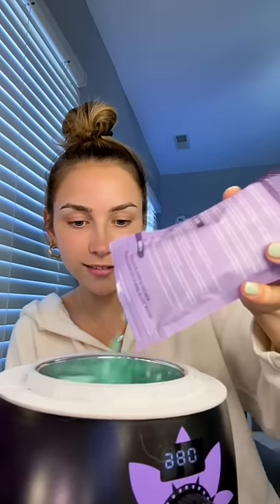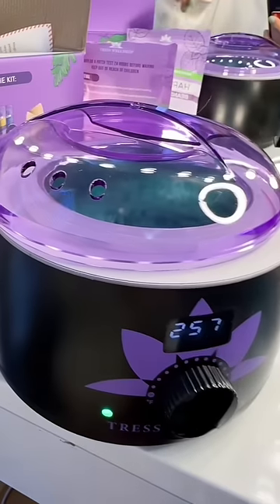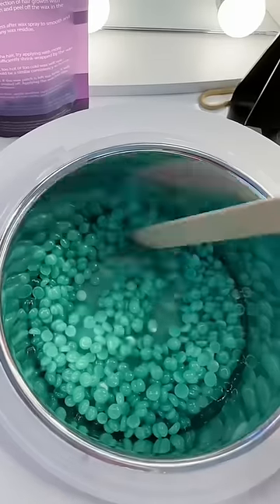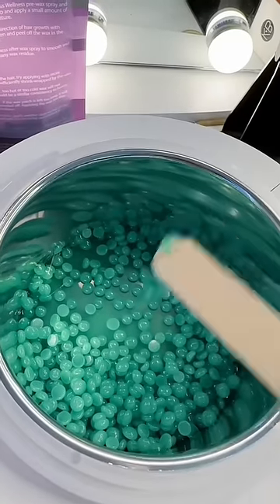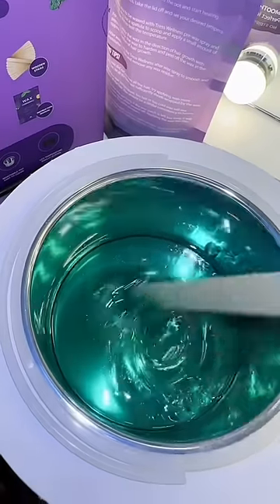I waxed my own eyebrows 😳😳